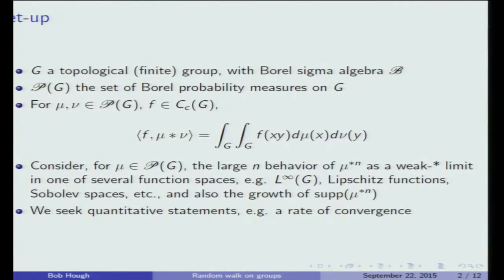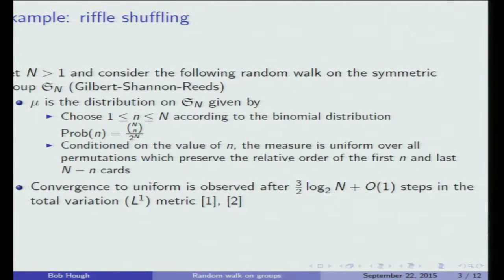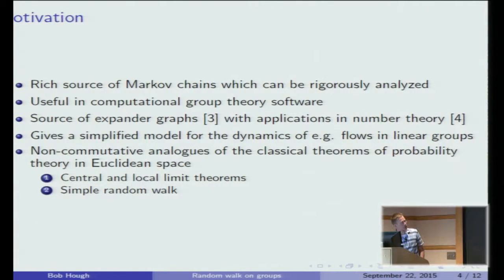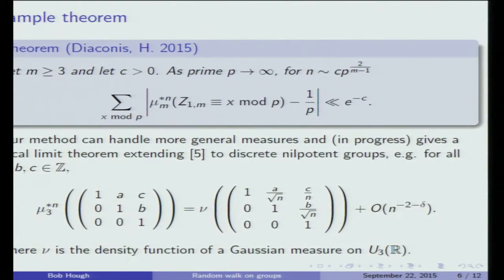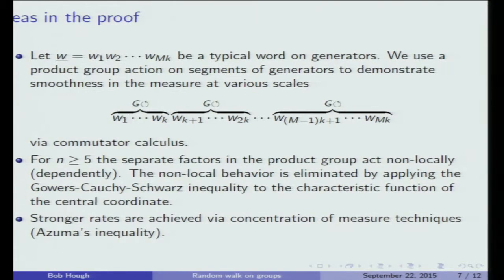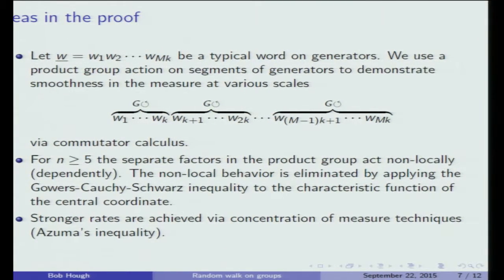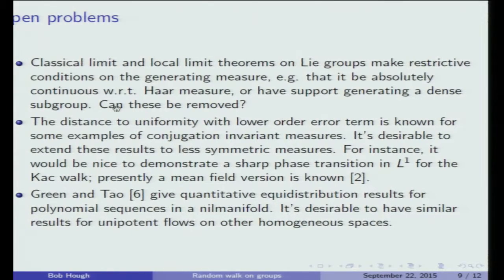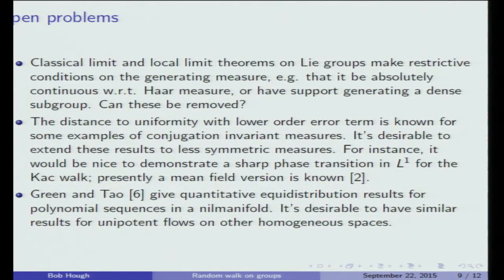Recent progress on random walk in groups - Robert Hough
Robert Hough - September 22, 2015